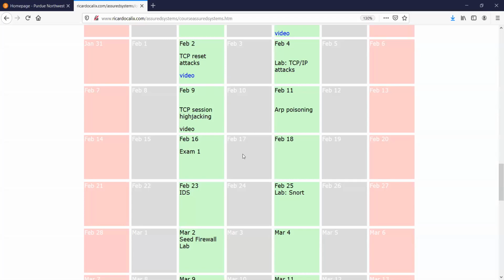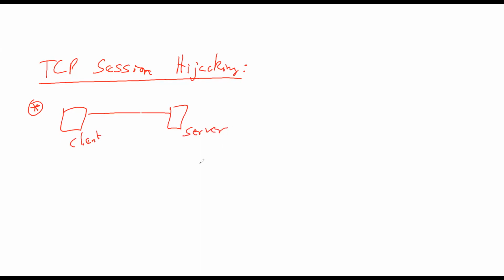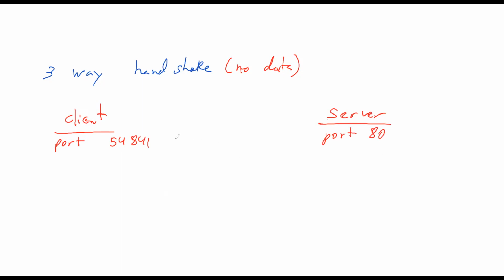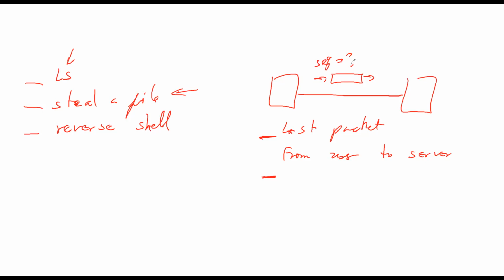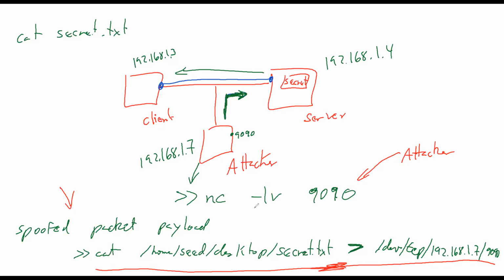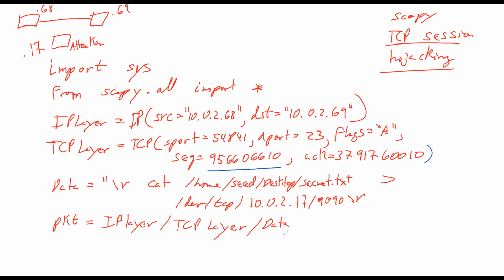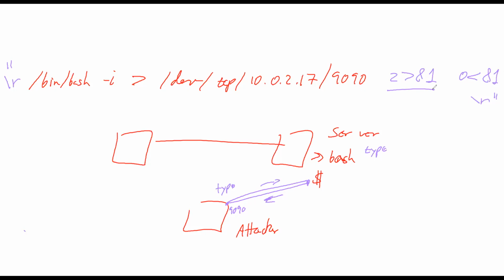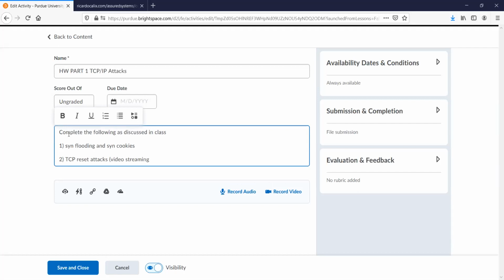ITS 454 - TCP/IP Attacks - TCP Session Hijacking